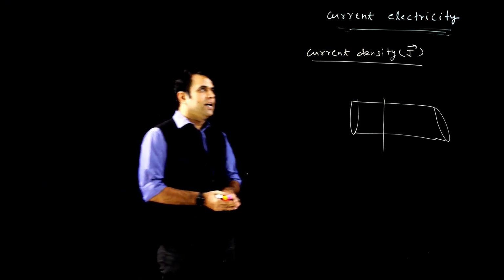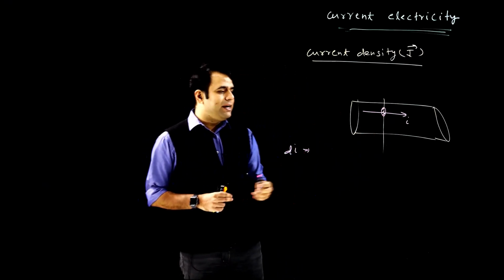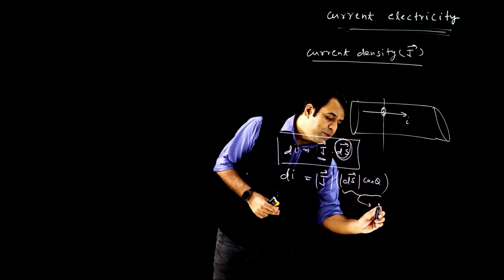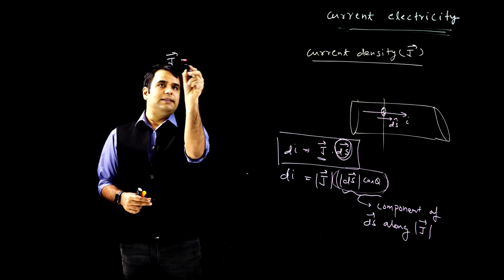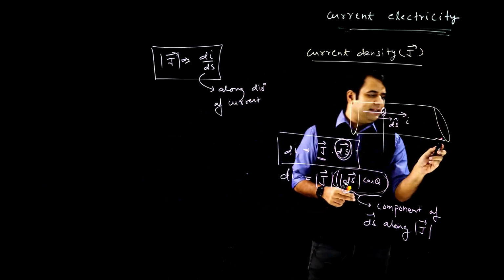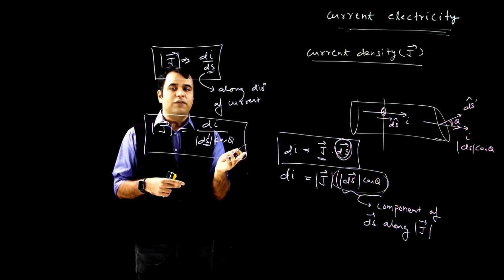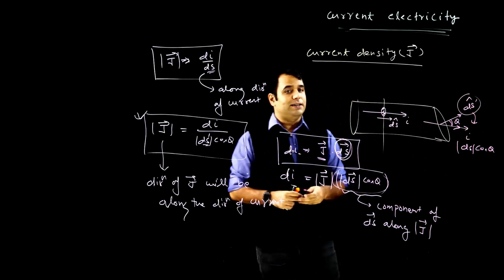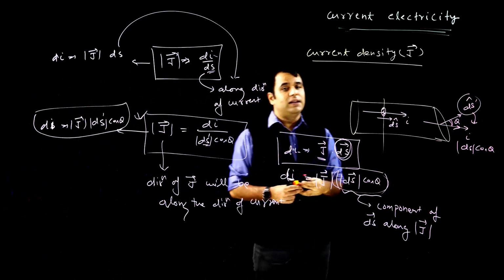Understanding Current Density | CBSE Class 12 Physics | Deepak Solanki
Welcome to NoMoreClass, your trusted platform for CBSE Class 12 Physics! In this detailed, lecture-style session delivered by Deepak Solanki, a renowned physics educator, you will learn about current density, a crucial concept in understanding how electric charge flows through different materials. This lecture explains the definition, units, and relation between current density and electric field, along with the significance in analyzing conduction in conductors, semiconductors, and insulators.

This explanation is not animated but is a carefully prepared, instructor-led lecture featuring clear diagrams, derivations, and practical examples. It aims to strengthen your understanding of the distribution of current in various geometrical configurations and how current density plays a vital role in designing electronic devices, conducting materials, and studying electric currents in circuits.

Join Deepak Solanki today for a thorough understanding of current density, a foundational concept in electromagnetism. Perfect for your CBSE board exams, NEET, JEE, and ESE preparations. Study confidently with clarity and practical insights embedded in this lecture.